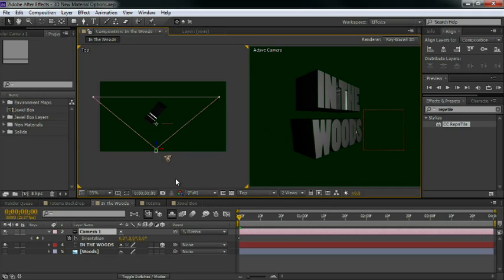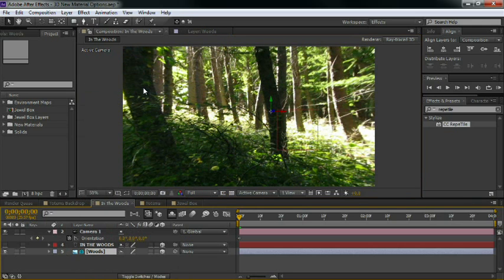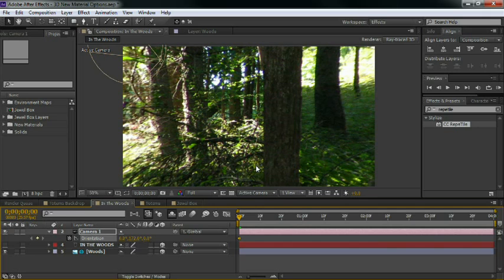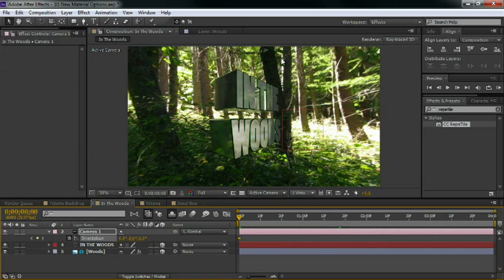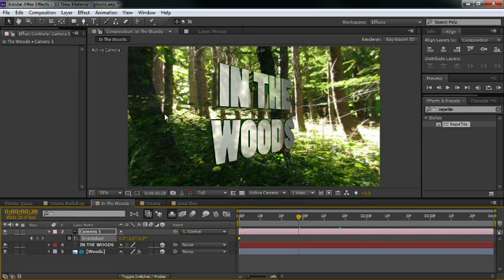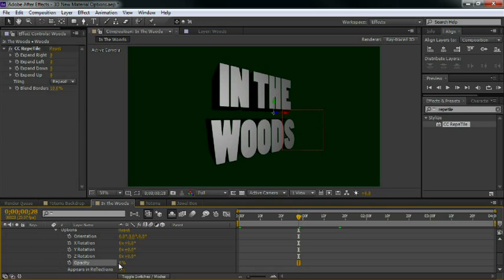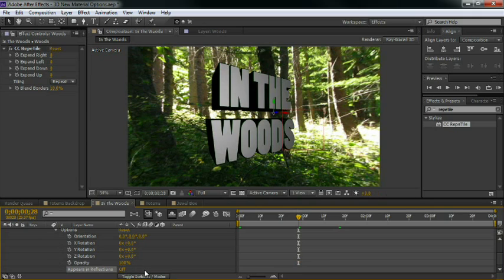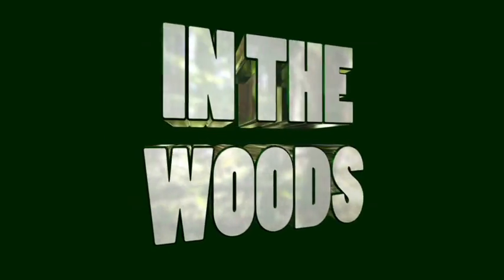18 3D Environment Ma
Adobe After Effects is primarily used for creating motion graphics and visual effects. After Effects allows users to animate, alter and composite media in 2D and 3D space with various built-in tools and third party plug-ins, as well as individual attention to variables like parallax and user-adjustable angle of observation.

After Effects and some non-linear editing systems (NLEs) are layer-oriented, meaning that each individual media object (video clip, audio clip, still image, etc.) occupies its own track. In contrast, other NLEs use a system where individual media objects can occupy the same track as long as they do not overlap in time. This track-oriented system is more suited for editing and can keep project files much more concise. The layer-oriented system that After Effects adopts is suited for extensive effects work and keyframing. Although other compositing packages—especially ones that employ tree or node workflows, such as Nuke are better suited to manage large volumes of objects within a composite, After Effects is able to somewhat counter the clutter by selectively hiding layers (using the Shy switch) or by grouping them into pre-compositions.